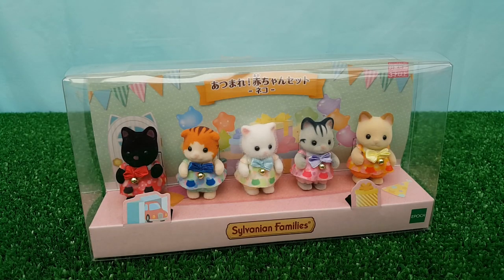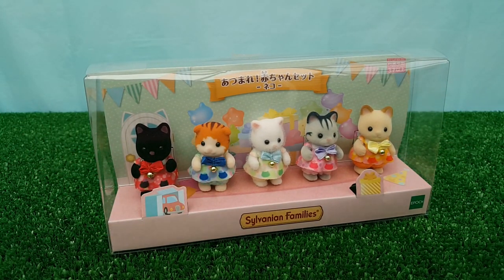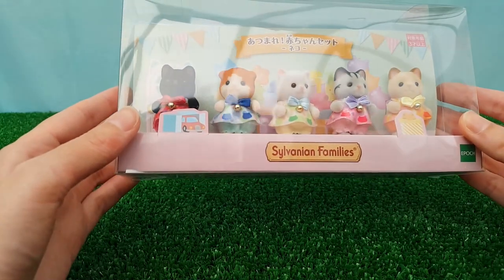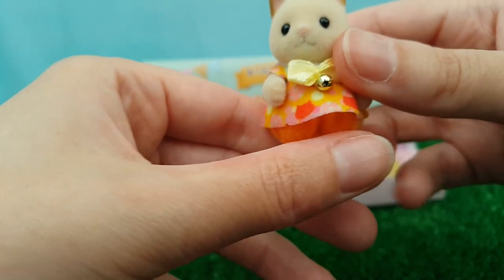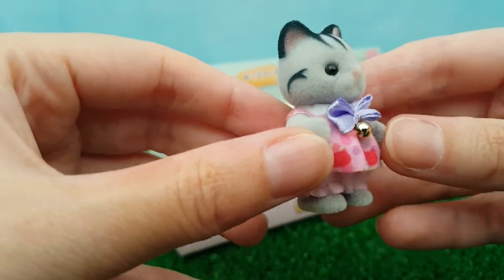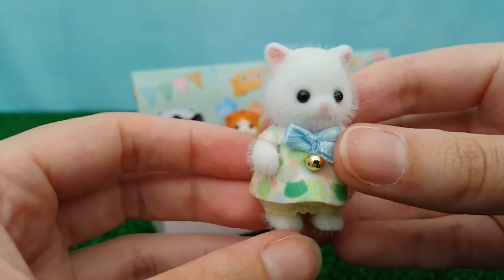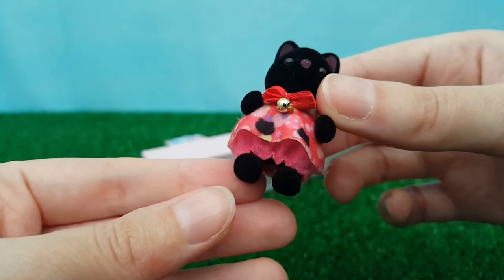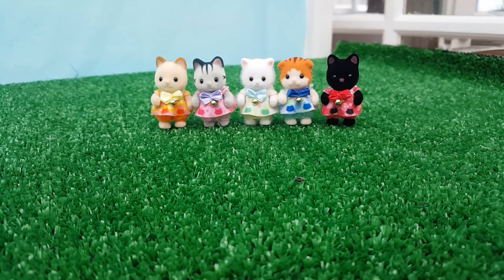Unboxing the Sylvanian Families Cat Party Figure Set!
Today I'm unboxing one of the newer themed baby sets! These kittens are all dressed up in matching outfits for a party! I've been eyeing this set up since it came out earlier in 2023, however I finally caved in and added it to a recent order from Japan.